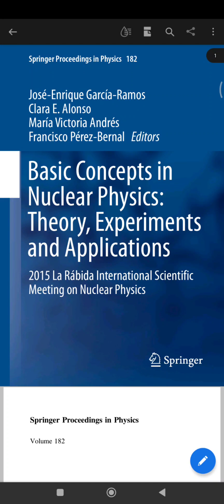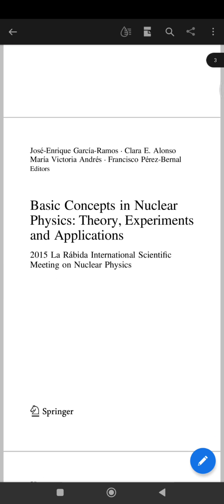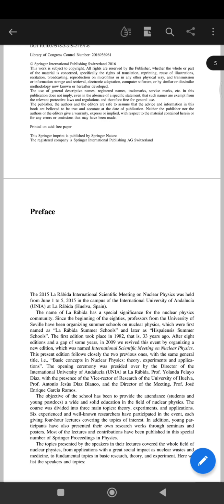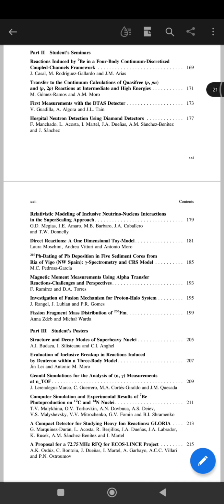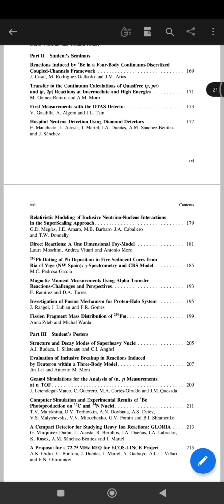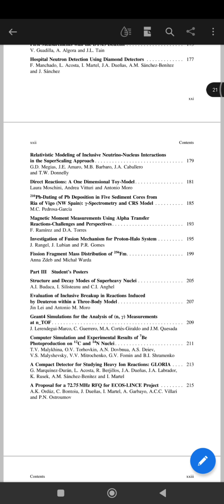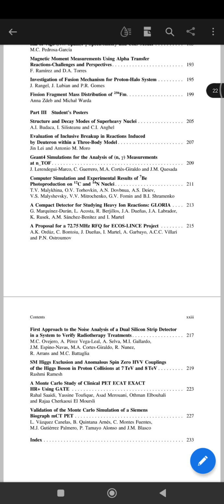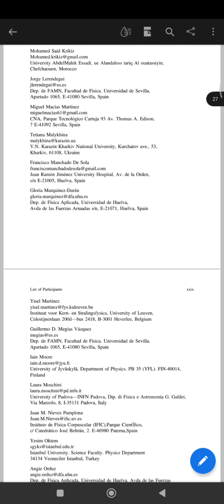Nuclear Technology - Experimental Techniques and Innovative Investigation 2015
Theoretical Functionality of Radiotherapy
Image Guided Radiotherapy
(MRI) & Spectroscopy
Biomedical Optics
Clinical Radiotherapy Device Legislature
Nuclear Medicine , PET, CT Scan, DEXA, PROTON Beam Therapy
Radiation Protection
Radioactive Waste Management